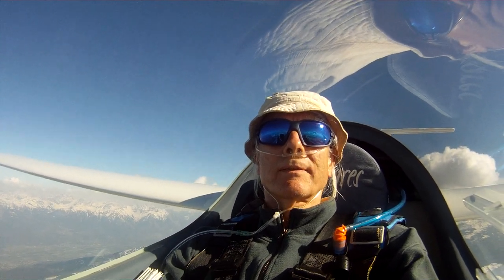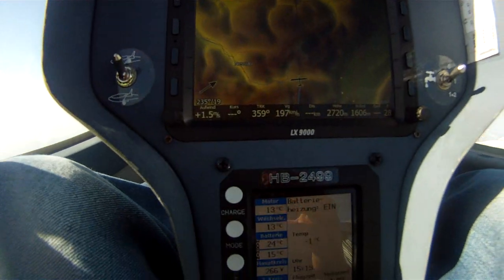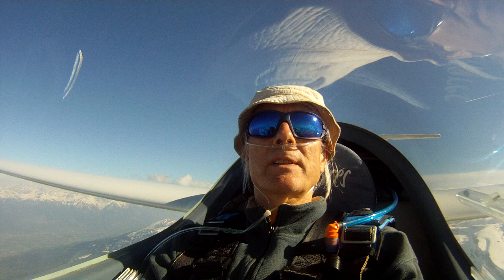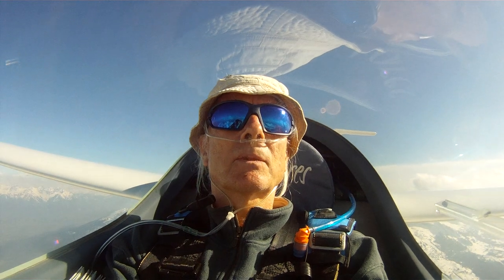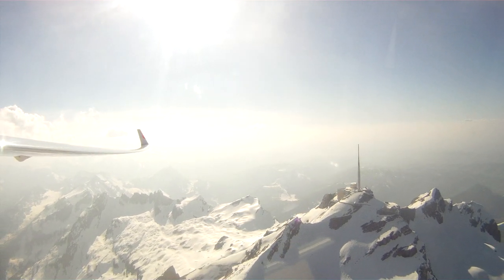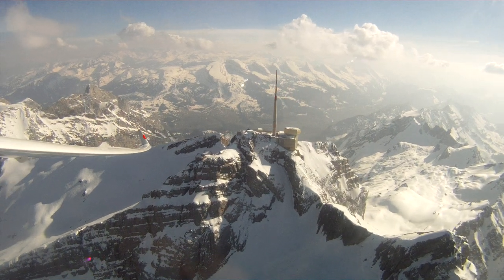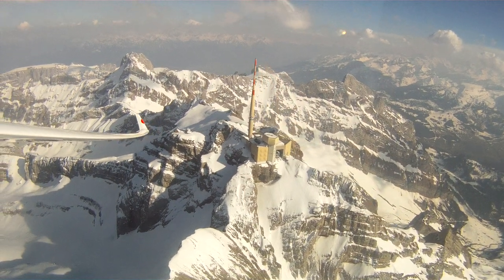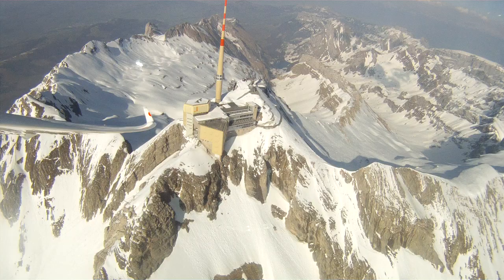Swiss Alp gliding: A 540 degree turn around the Säntis mountain (2502m)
During the final glide of a 4 1/2 hour flight, I made a circle around a very distinctive Swiss mountain: Säntis. It's 2500m, has a cable-car, restaurant and a 80m tall transmission tower. You can't miss it.

Camera: Gopro Hero I
Plane: Antares 20E